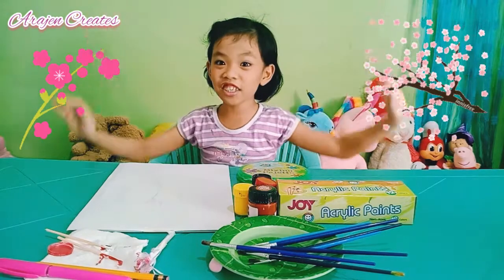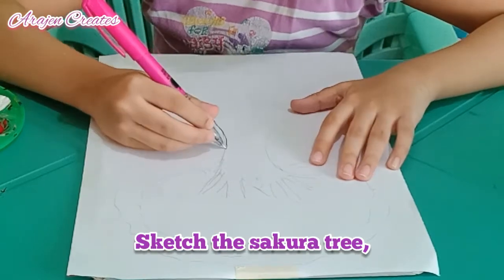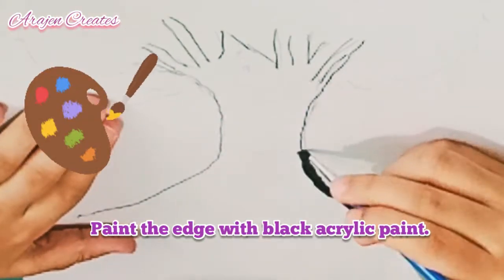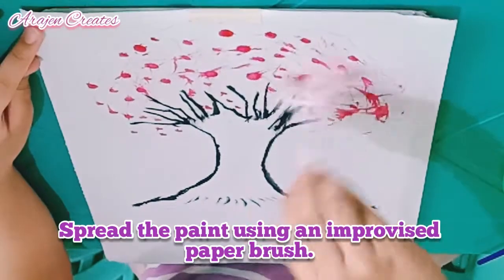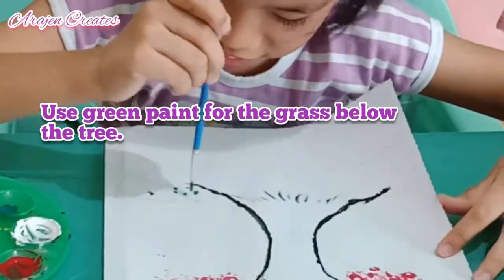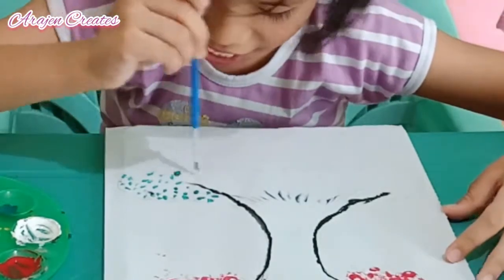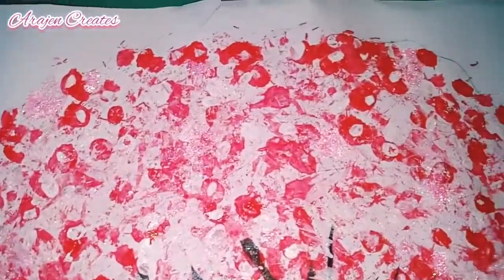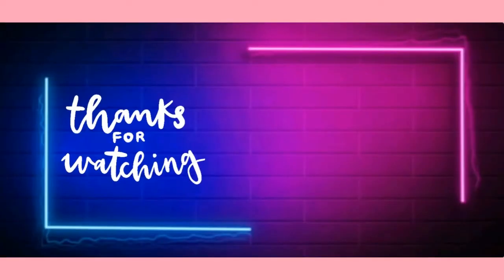How to Paint a Sakura tree¦ A six years old paints a Cherry Blossom Tree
How to Paint a Sakura tree
A six years old paints a Cherry Blossom Tree

Painting tutorial on Sakura Tree

Video editor : video guru